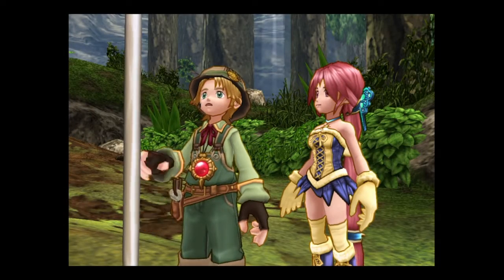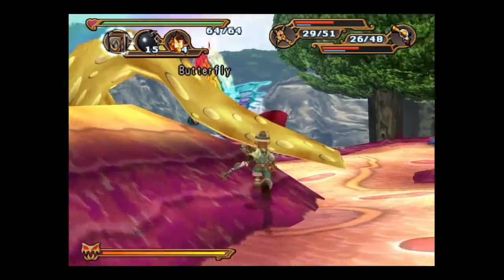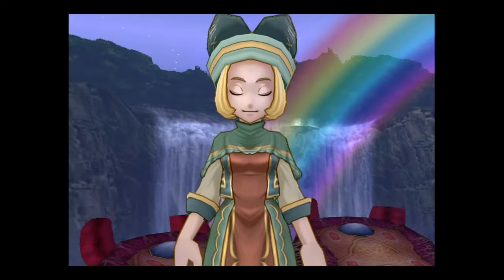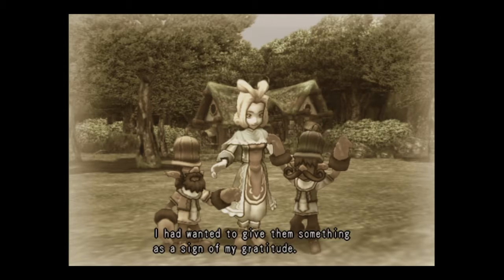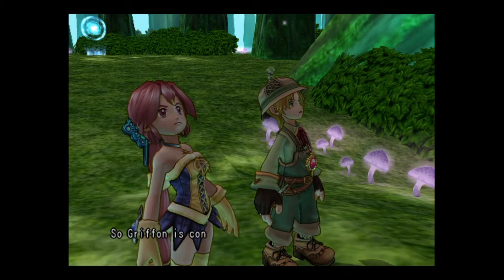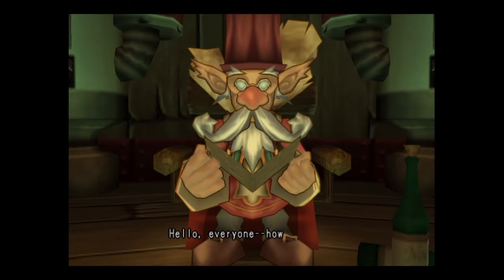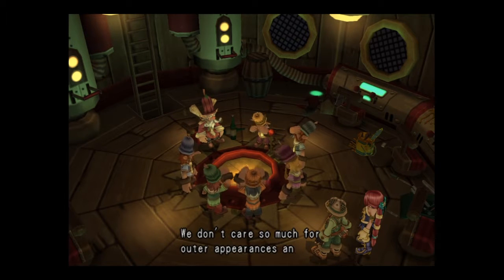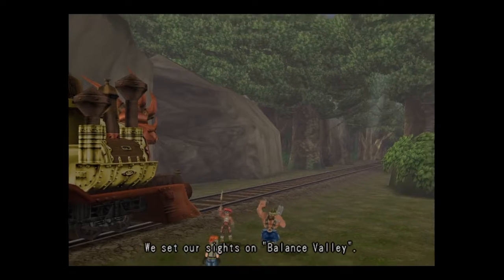Moth Plays Dark Cloud 2: Chapter 2 End: The Legendary Creature, Rainbow Butterfly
In which our heroes encounter the legendary Rainbow Butterfly, learn the truth about the Firbits' missing friend Holly, and meet with Jurak one last time.